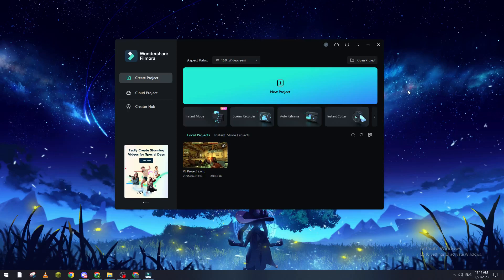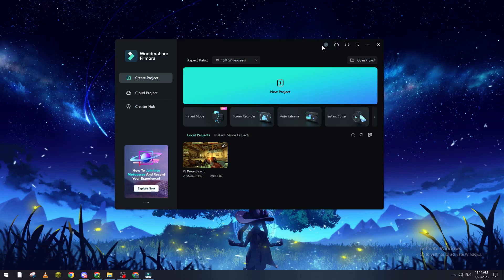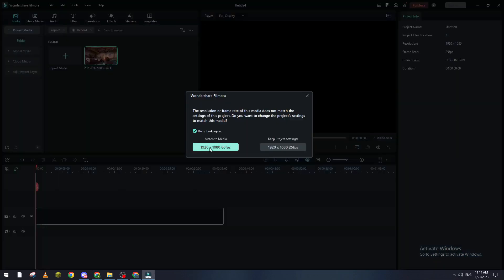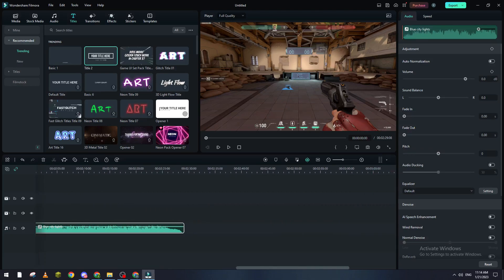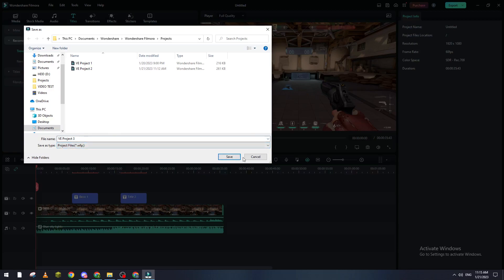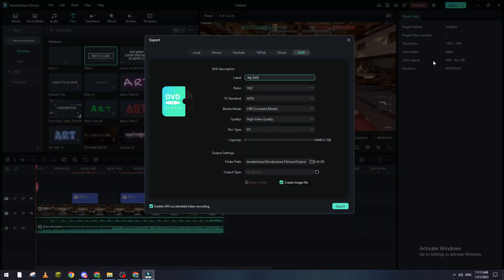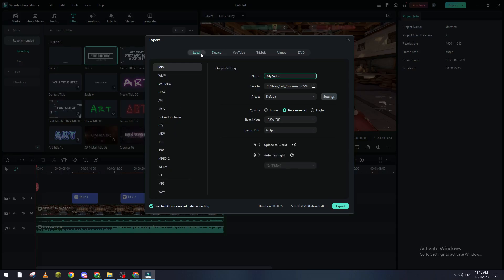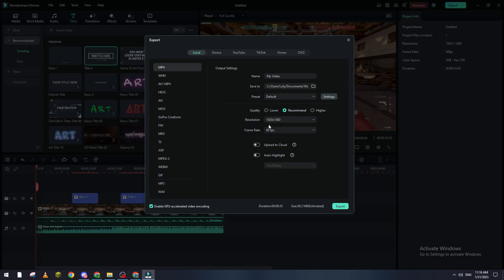How To Save Project As Mp4 Filmora Tutorial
Today we talk about save filmora project as mp4,filmora 9 tutorial,video editor,filmora video editor